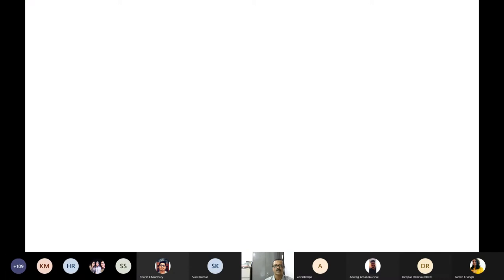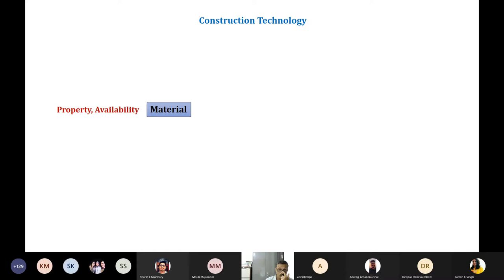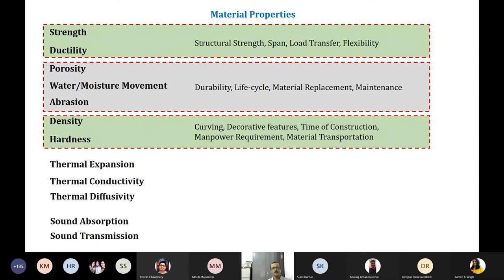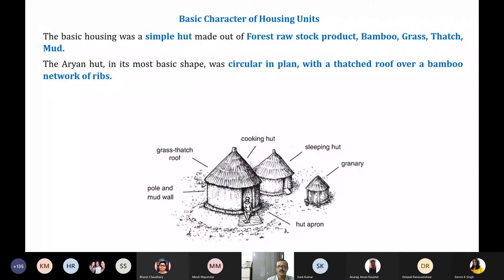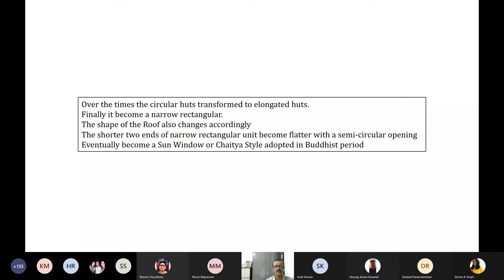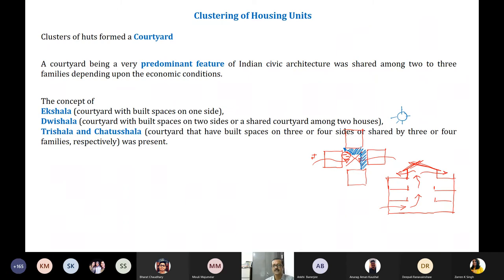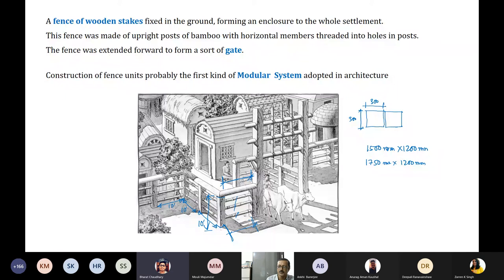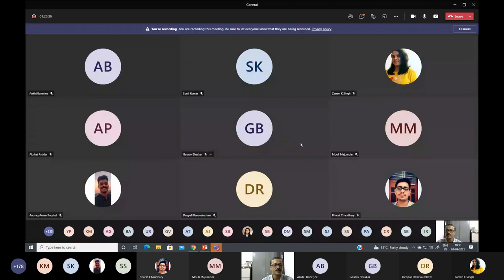KS60001 - Introduction to Sthapatya Vastu and Nirman Vidya and Arthashastra | Lecture 4(1) - 1/9/21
Lecture 4(1) on Indian Traditional Construction System and Practices is taken by Dr. Shankha Pratim Bhattacharya, Assistant Professor, Department of Architecture and Regional Planning, IIT Kharagpur